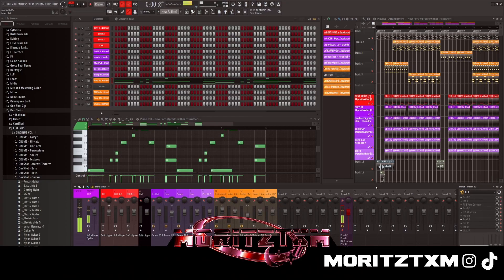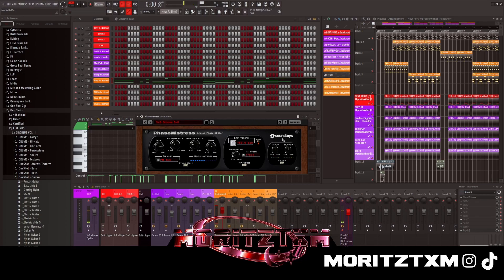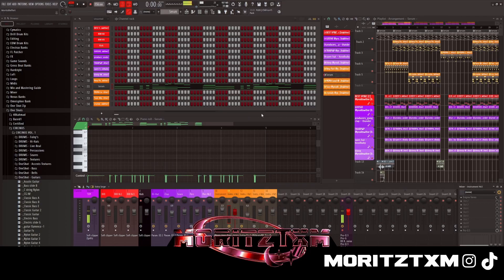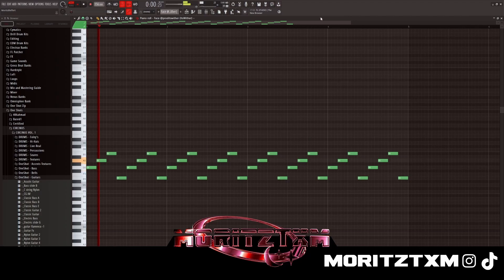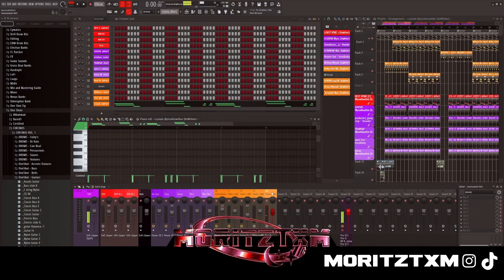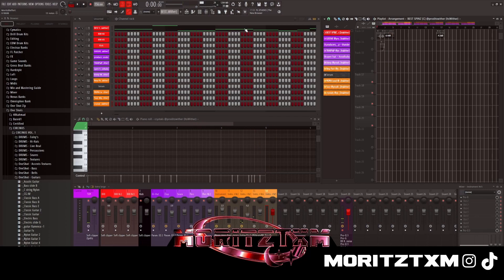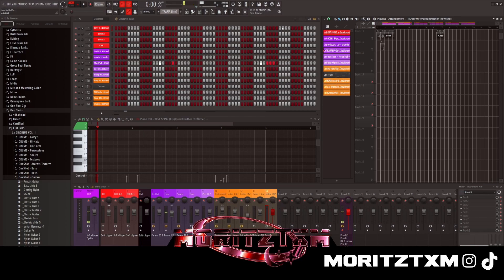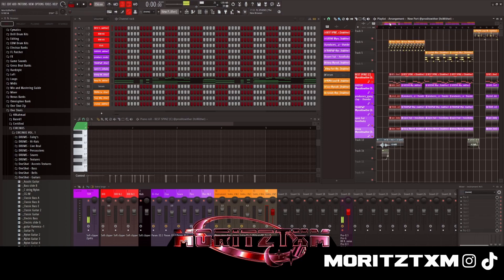Hyperpop ken carson tutorial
How to make a hyperpop type beat for ken carson

⸦Social Media⸧